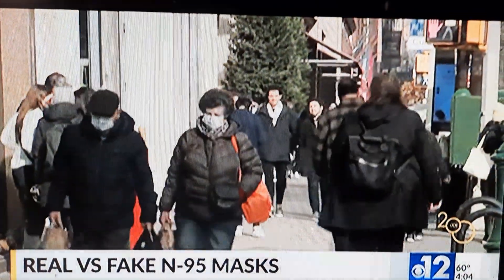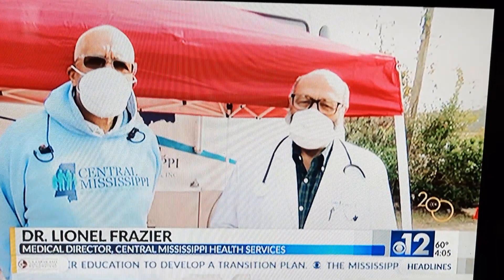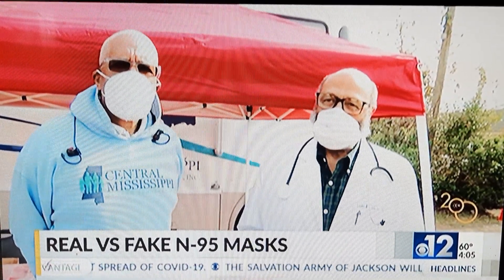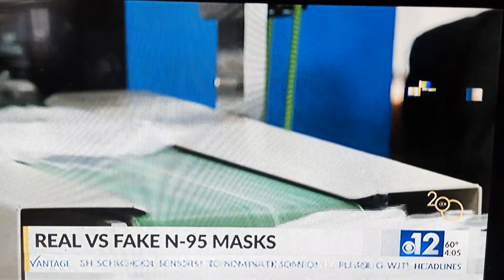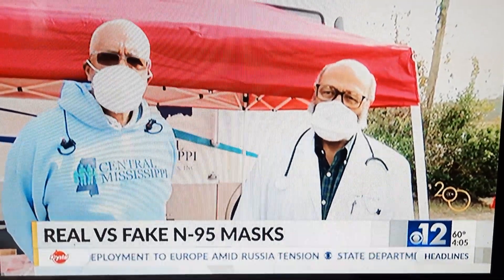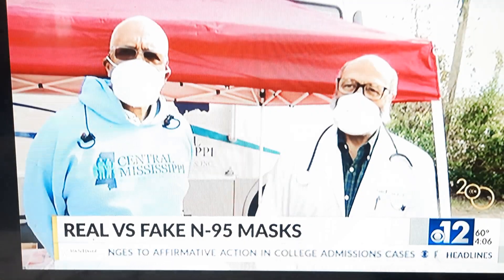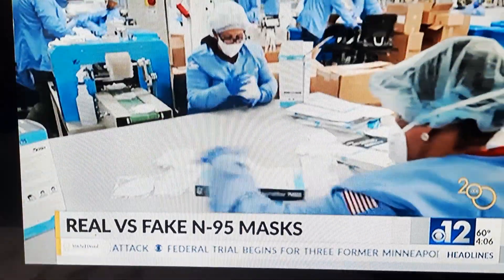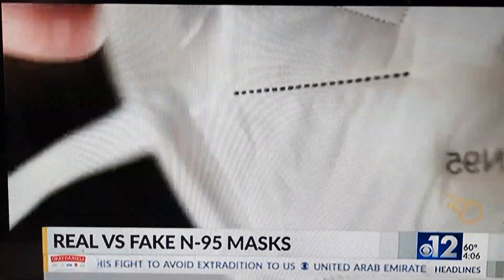cmhsgetvaccinated WJTV12 L. Williams, Lionel Fraser, HRS2 "COVID-19 Masks" 012422